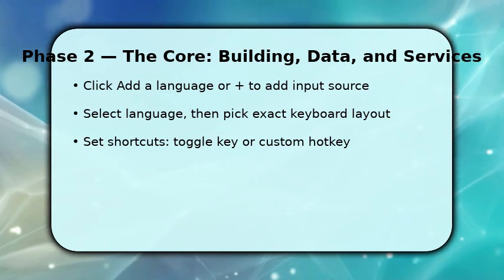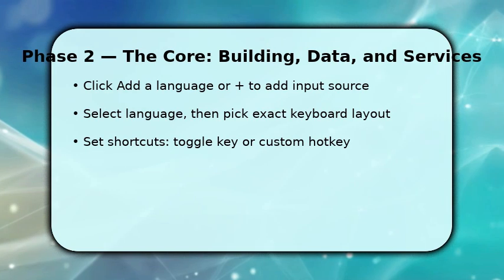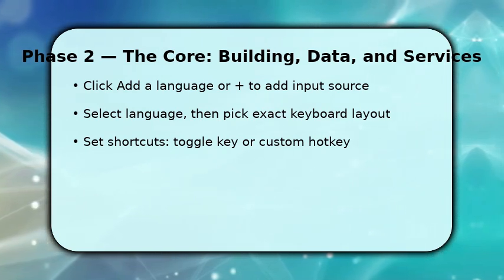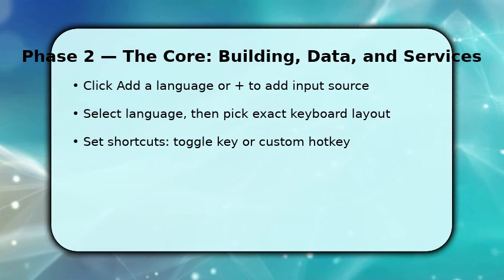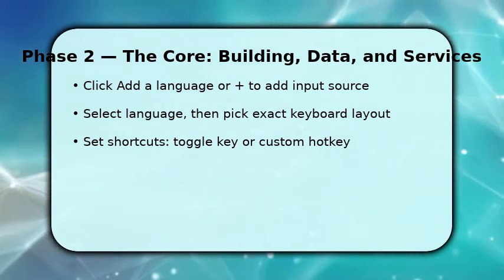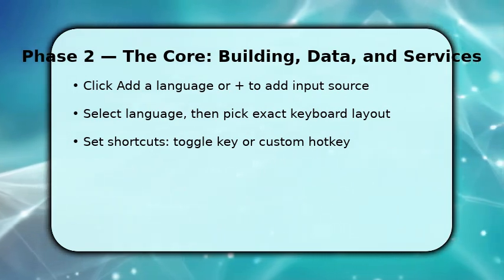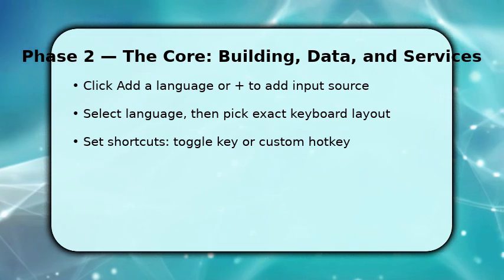How to Change Keyboard Language in Laptop (only Way)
How to Change Keyboard Language in Laptop (only Way) | 🔒 Surfshark VPN Deal — Stay private and secure. $1.99/mo + 3 Months Free ▸

Learn the quickest method to switch keyboard languages on your laptop. This video guides you through changing layout settings for multiple language inputs, ensthypt with step-by-step instructions and screenshots.